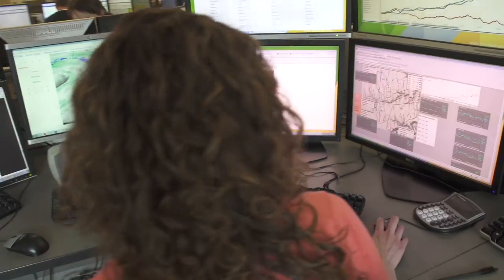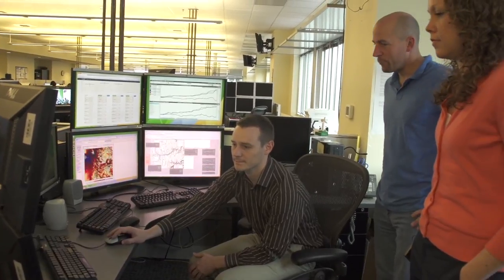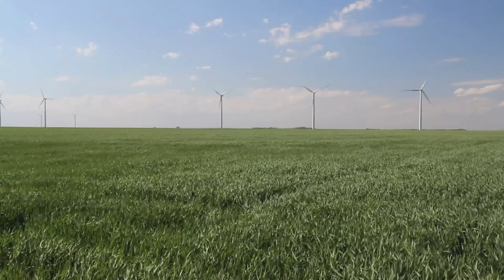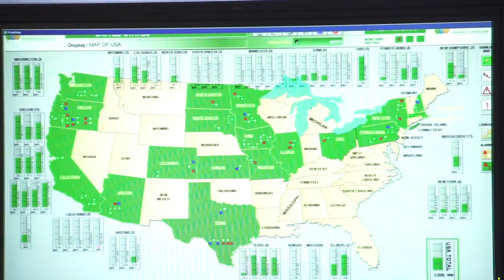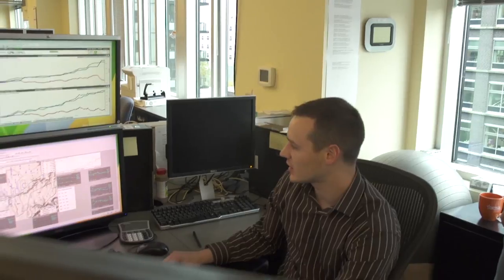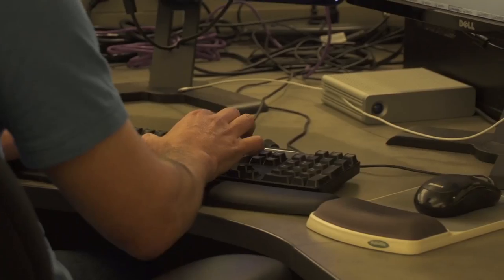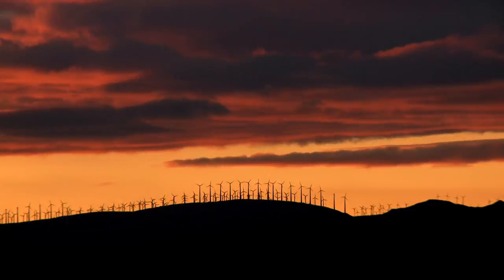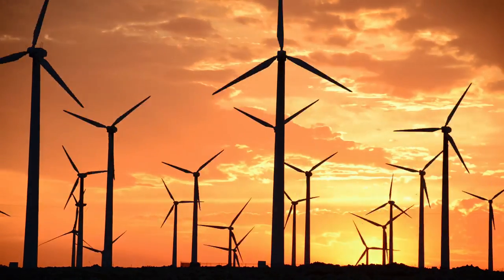Unplugged: For Loop Fun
Unplugged activity in Course 4 of Code Studio